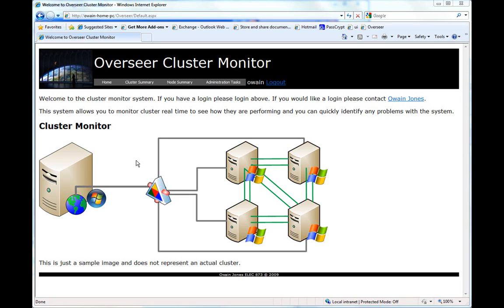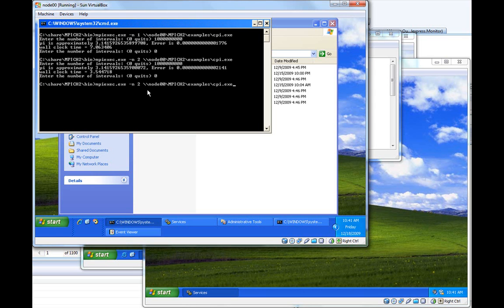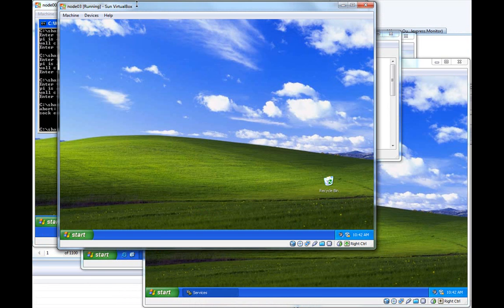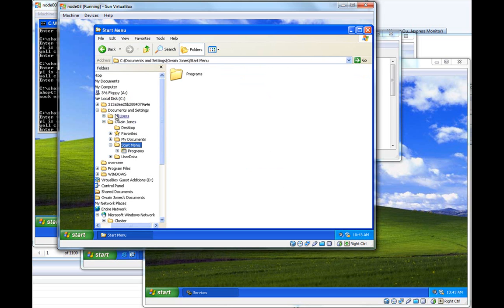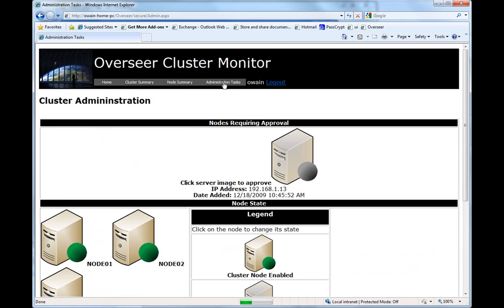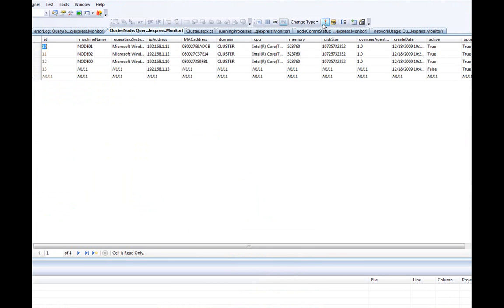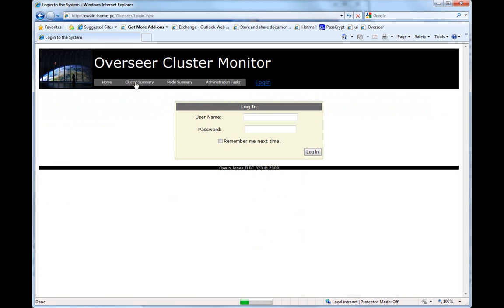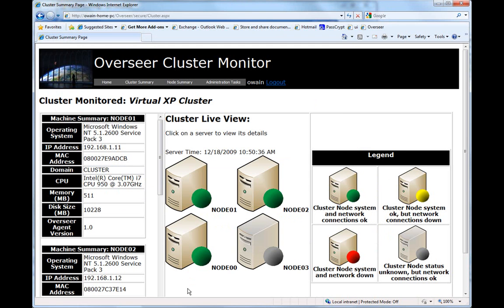Overseer Cluster Monitor Demo (part 1 of 2)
A demonstration of the cluster monitor web application and virtual cluster developed for ELEC 873 at Queen's University